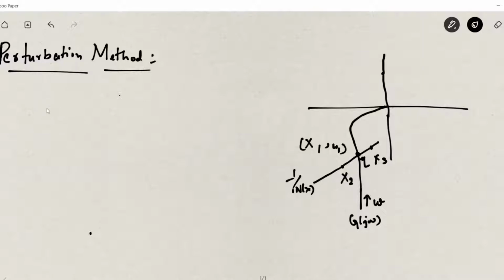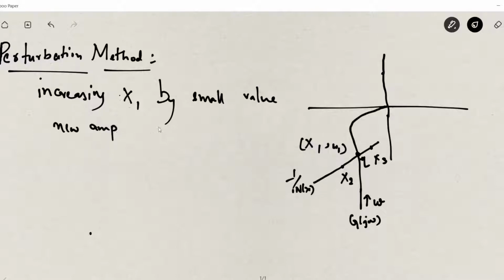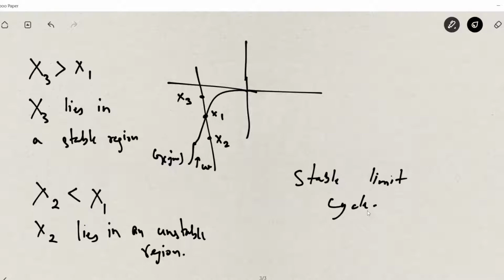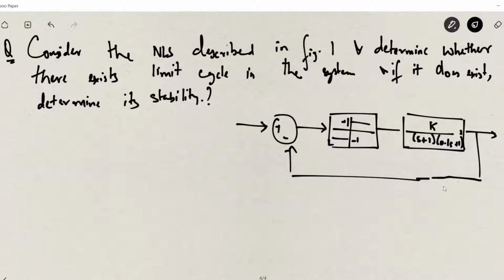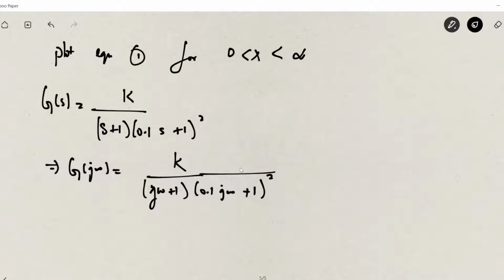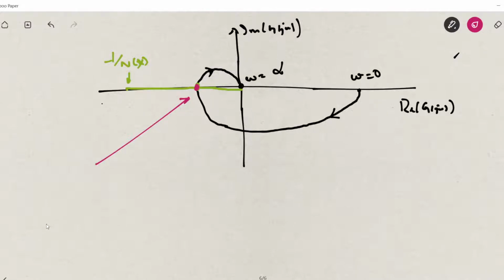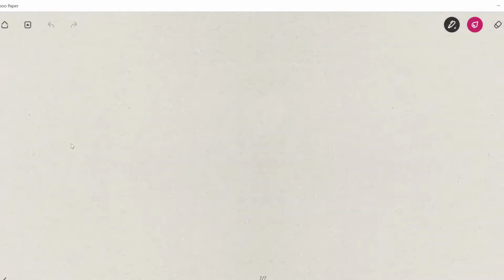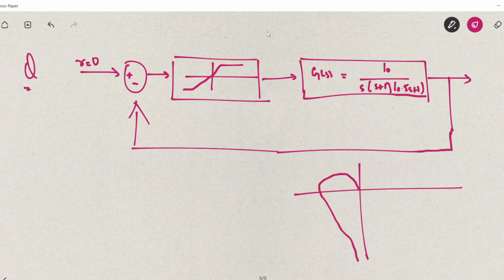NLS 19 Example based on lec 18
Stability of Limit cycle using DF contd.
Numerical